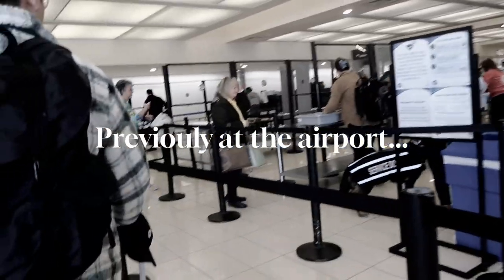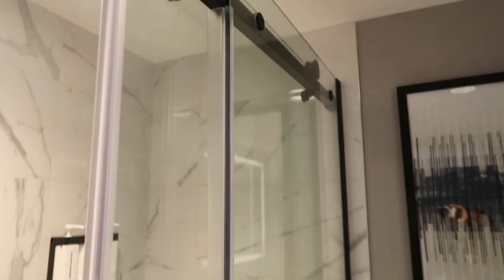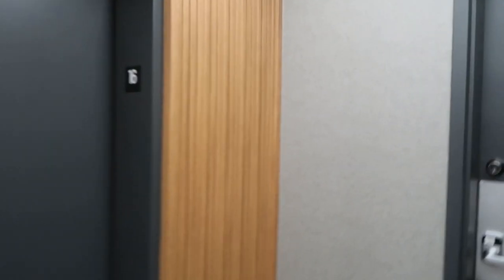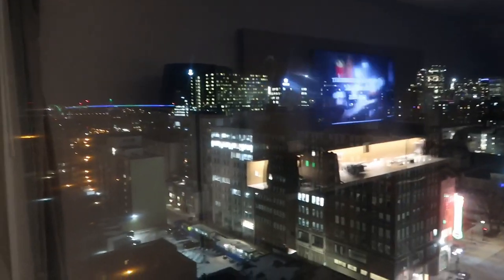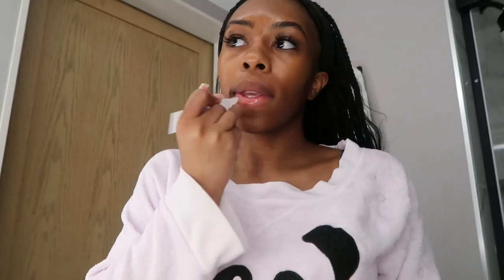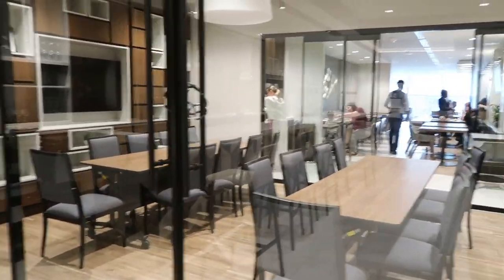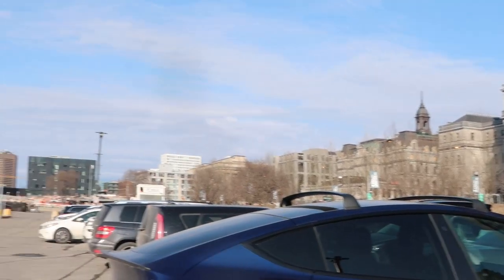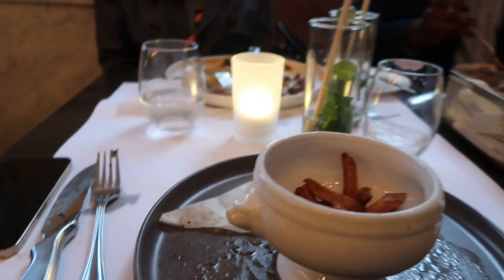TRAVEL VLOG: MONTREAL | Dinner | Shopping | Graduation | I ate salt.... | etc...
That view was something else!

Nessa Galore xoxo
Sub Count: 119
Camera: G7x Mark ii
Editor: Capcut